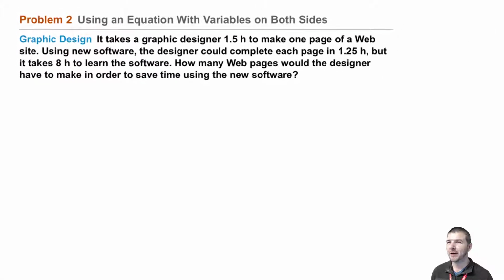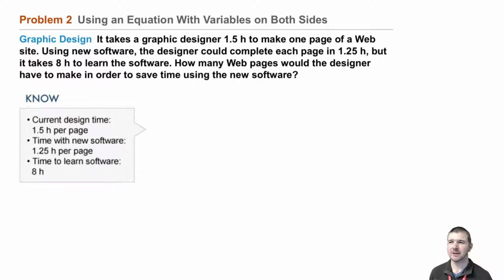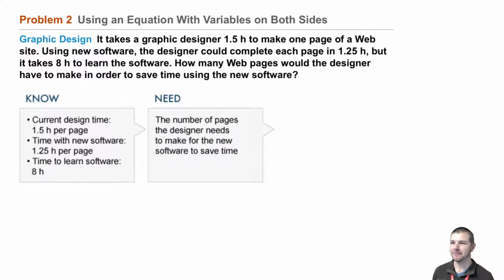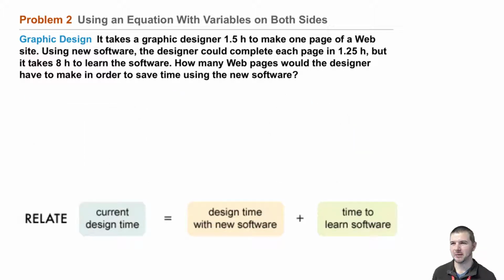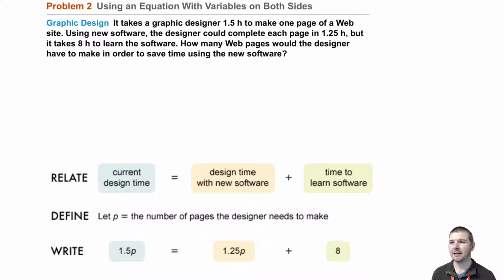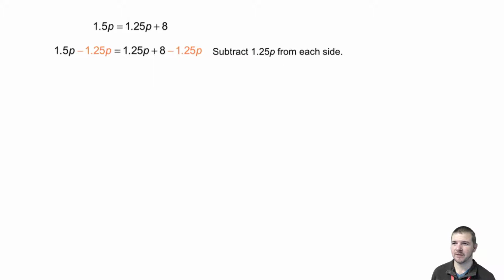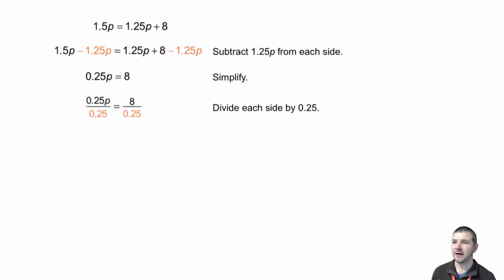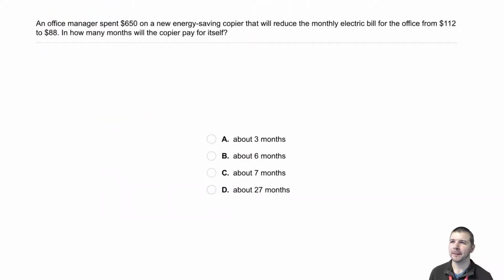Algebra 1 2-4 Slvg Eqns wVars on Both Sides: Problem 2 - Using an Equation w Variables on Both Sides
Algebra 1 2-4 Solving Equations With Variables on Both Sides: Problem 2 - Using an Equation With Variables on Both Sides